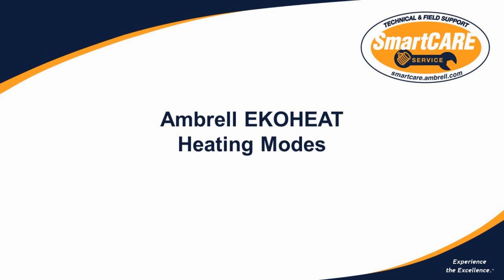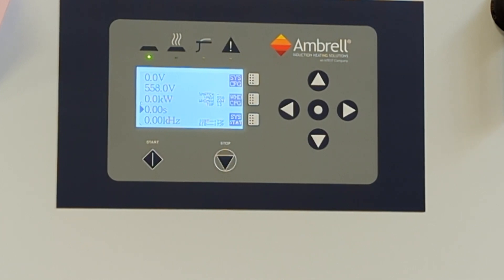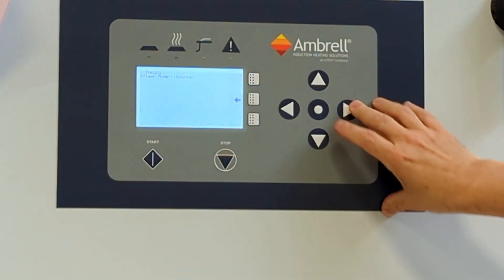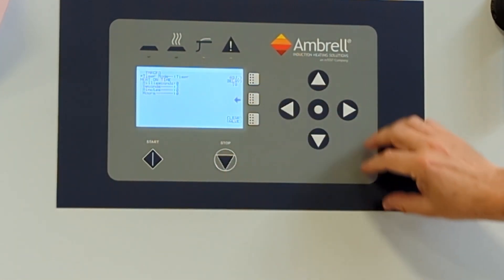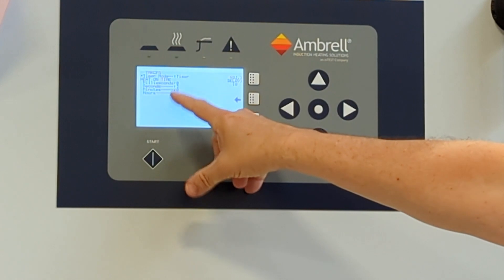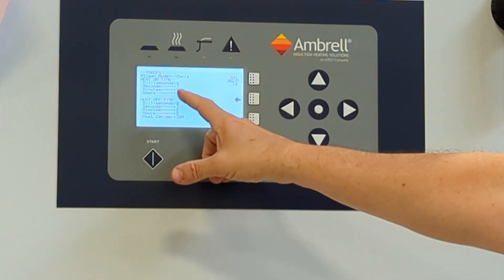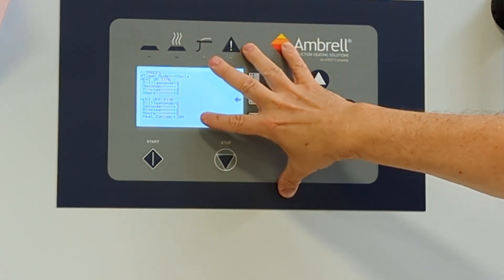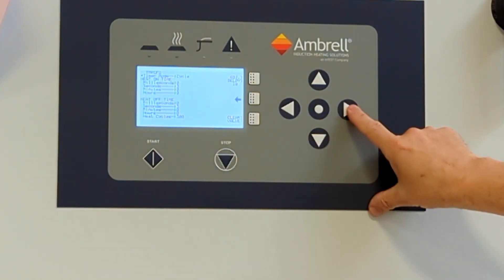EKOHEAT Training Video: Three Modes for Heating Parts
Learn about the three modes for heating parts on your Ambrell EKOHEAT power supply.